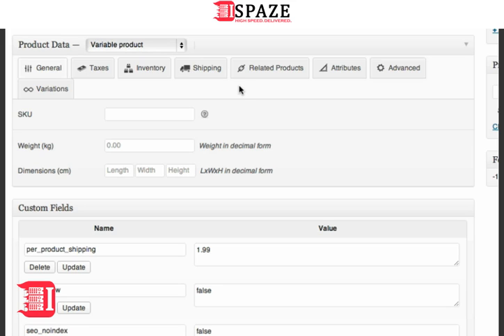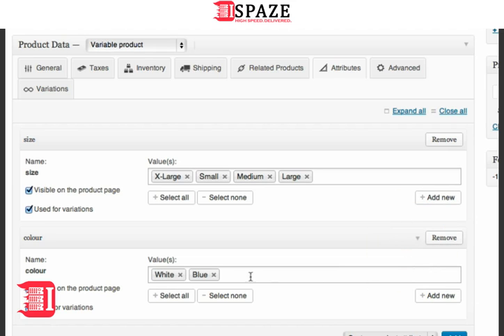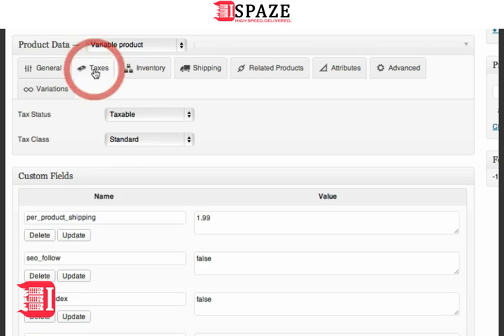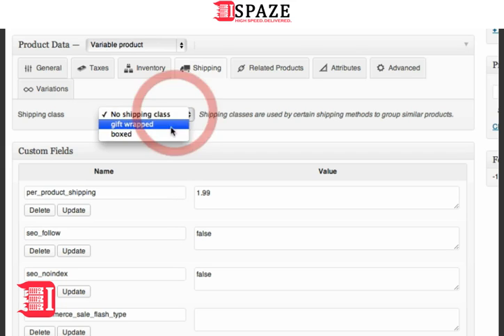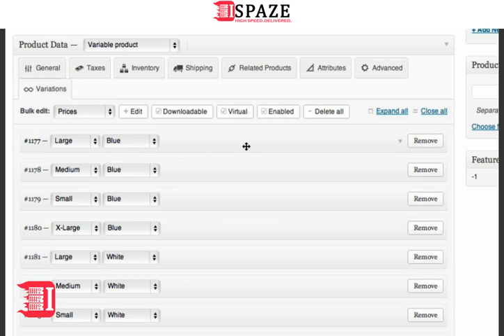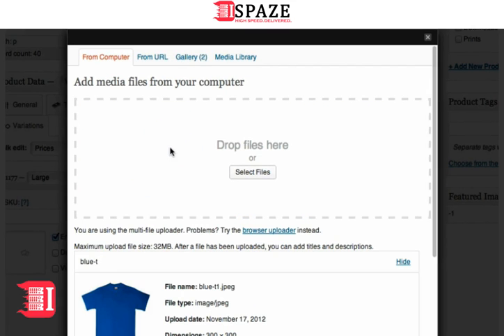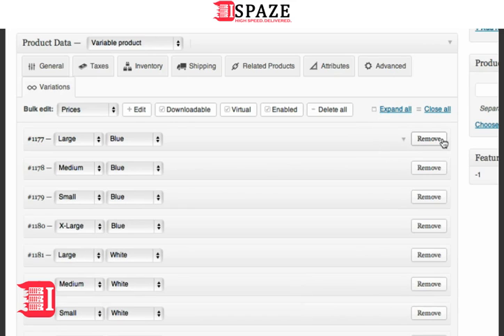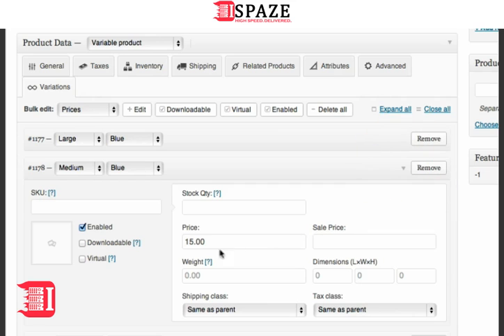How to Set up Product Data for Variable Product in Woocommerce Plugin - Ispaze.com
In This tutorial we will learn -  How to Set up Product Data for Variable Product in Woocommerce Plugin